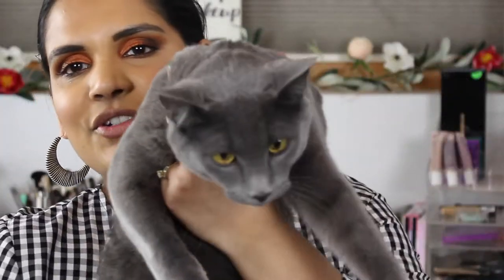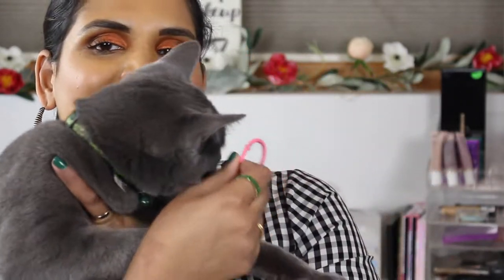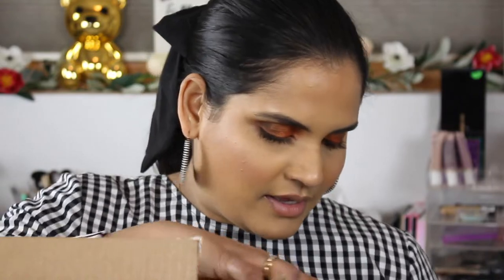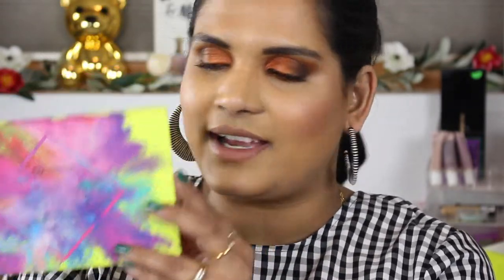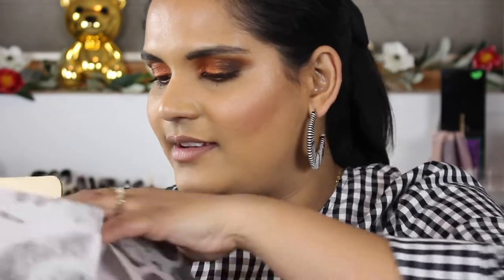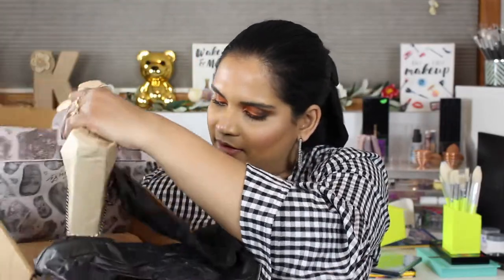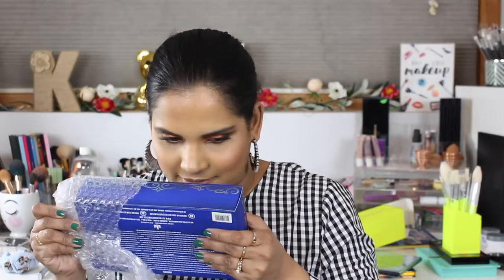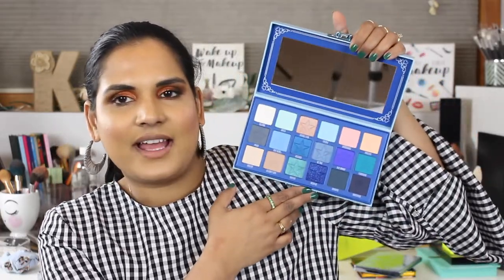OPENING MAKEUP MAIL | Karen Harris Makeup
Hi, in today's video i will be sharing a makeuphaul

- - Outfit Details - -
Top -
Necklace -
Earrings -
- - Makeup Details - -
Foundation -
Eyeshadow -
Lipstick -

1. How old are you ? 30
2. Where are you from ? Sri Lanka
3. Where do you live ? Fargo ND
4. Shade reference ?